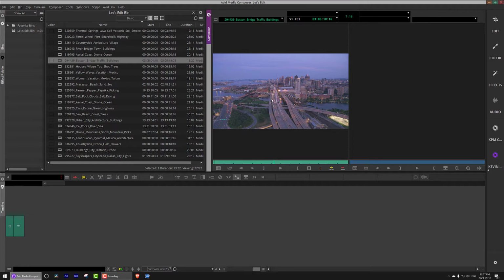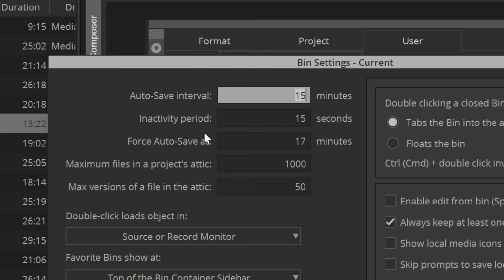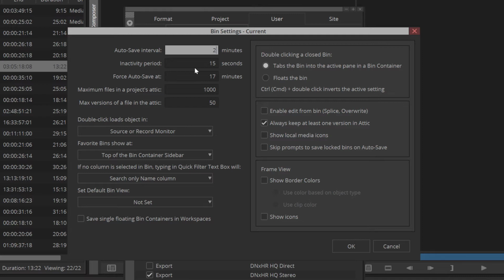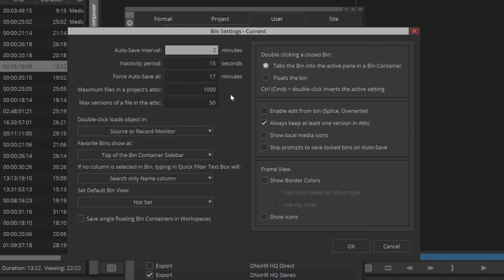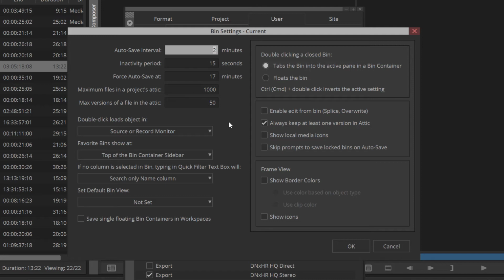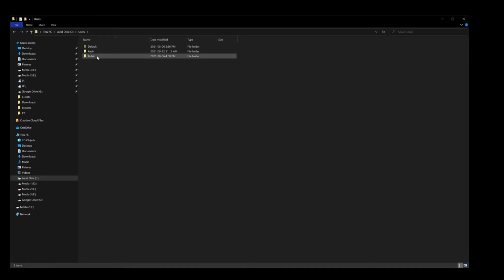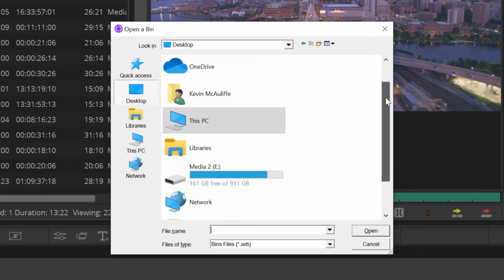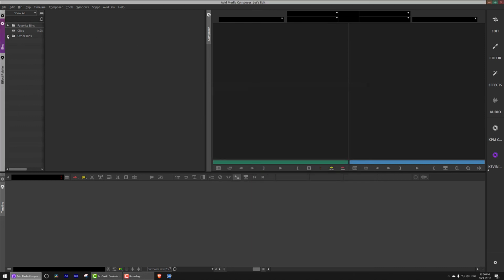Let's Edit with Media Composer - Lesson 12 - Bins & the Avid Attic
In this lesson, Kevin P McAuliffe talks about the Avid Attic.  Once the discussion of bins starts, backups of those bins is next, and probably one of the most important topics you will learn, as there will always be times where something is deleted, whether by accident or not, where you'll need to get it back, and understanding how bins save, and where the Attic is, will be exceptionally important for you to know!

As always, a big shoutout to our Footage Sponsor Artgrid.io - get two months free on a one year Stock Footage Subscription by clicking